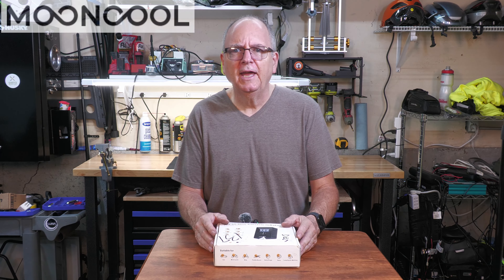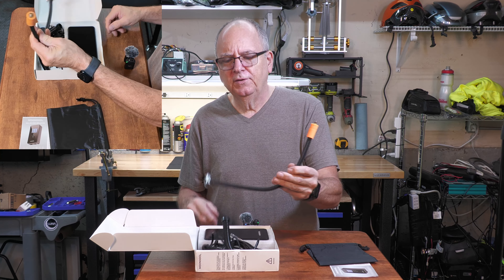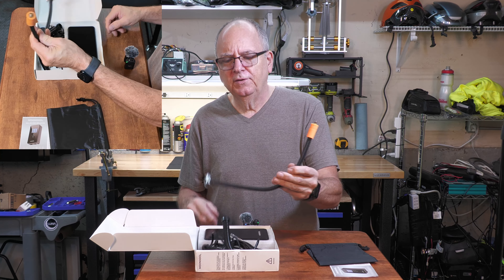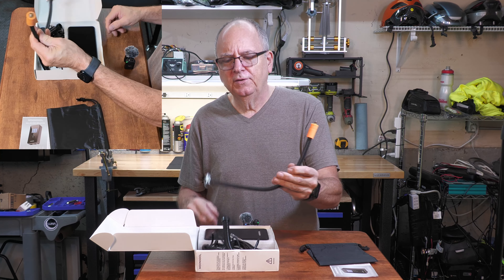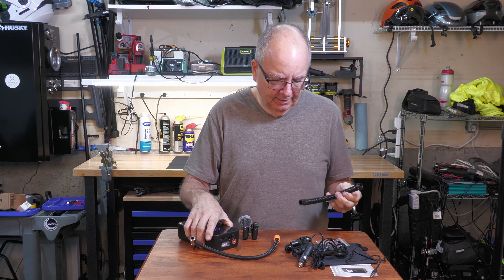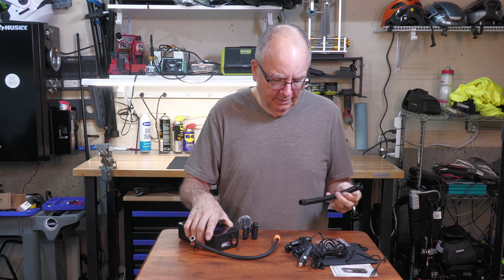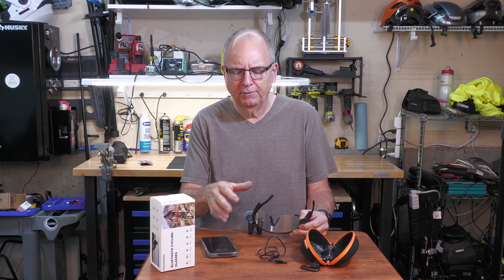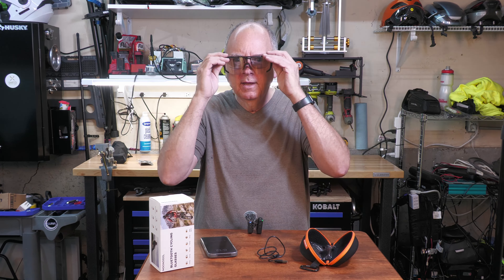Mooncool New Accessories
Honest and unbiased reviews of ebikes, valuable maintenance tips and riding Adventures.  As an ebike enthusiast, I am dedicated to helping people understand their ebikes better and providing valuable maintenance tips to keep their rides in top condition.

On this channel, you can expect in-depth reviews of the latest ebike models, comparisons between different brands, and tutorials on how to repair and maintain your own ebike. Whether you're a seasoned rider or new to the world of electric bikes, my goal is to provide you with the information you need to make informed decisions and keep your ebike running smoothly.

So if you're looking for trustworthy ebike reviews and practical maintenance tips, you've come to the right place.

Please use my links it helps support the Hanevear

Code: GARY (save $50 for E-bike/trike)

1) GARY80: $80 OFF OVER $800
2) GARY100 $100 OFF OVER $1200
3) Gary200:  $200 OFF OVER $1500

GARY$50OFF